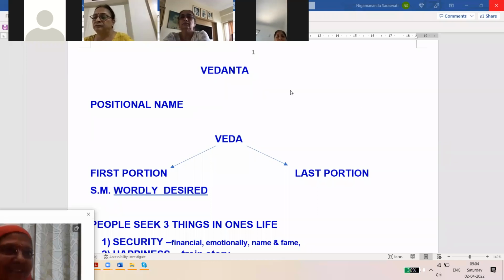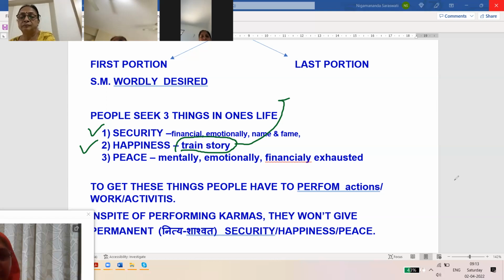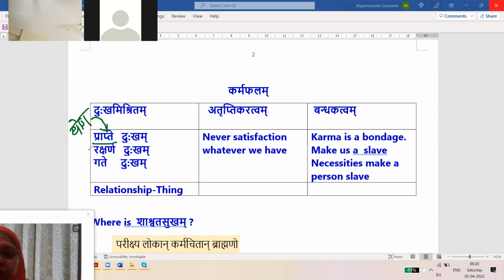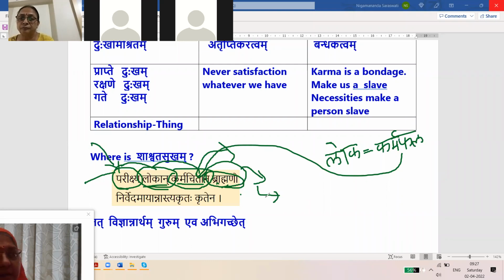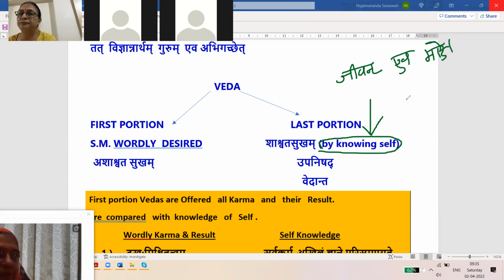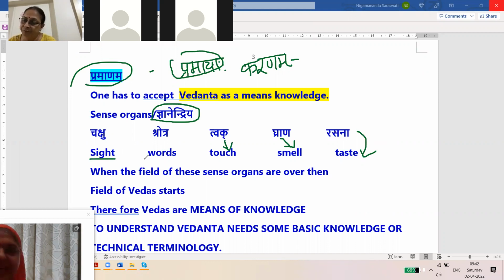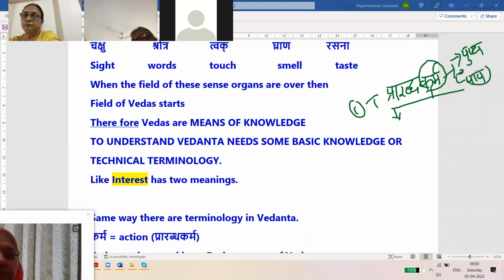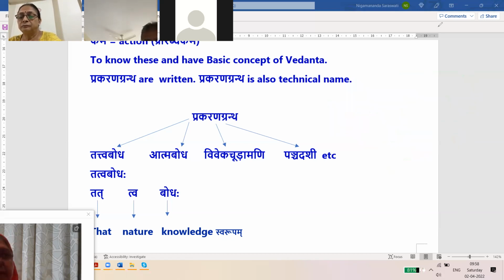Tattvabodha -1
To know one self